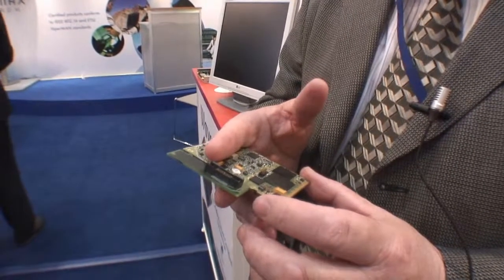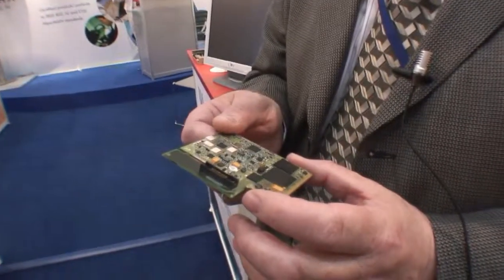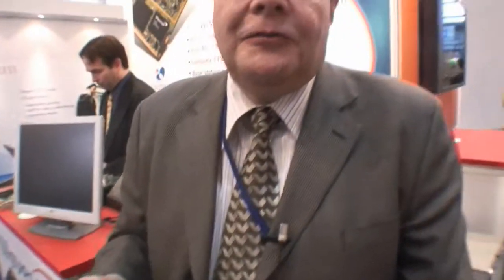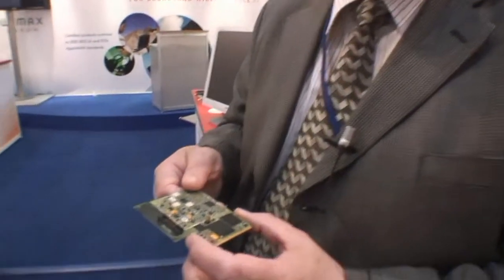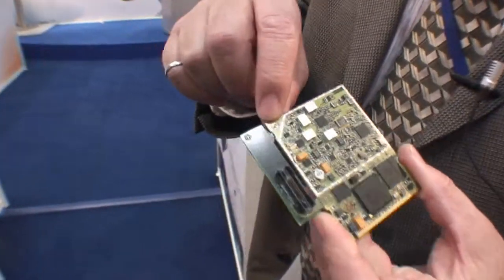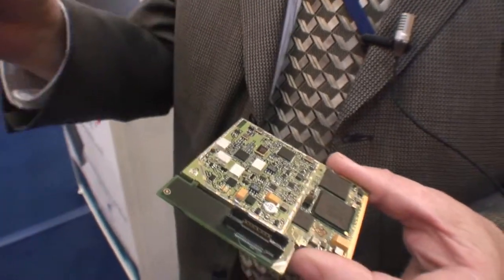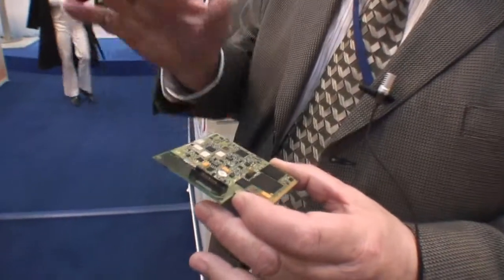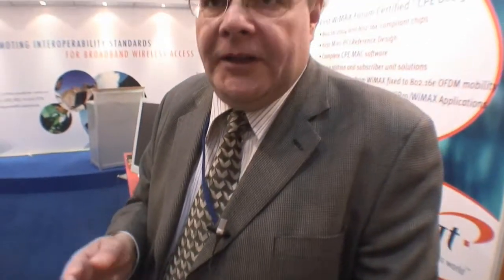CeBIT 2006 - Wavesat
At the WiMax Forum pavillion, a Wavesat WiMax chipset designer is talking about small WiMax chipsets for PDAs and laptops.

camera: Charbax